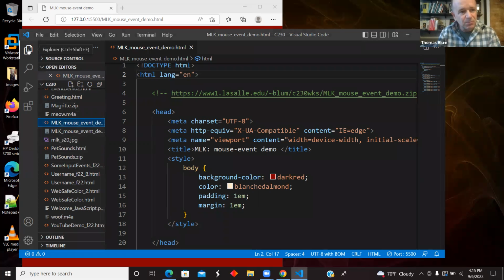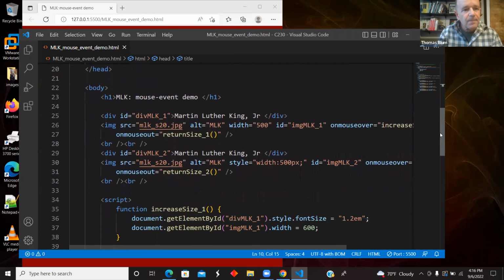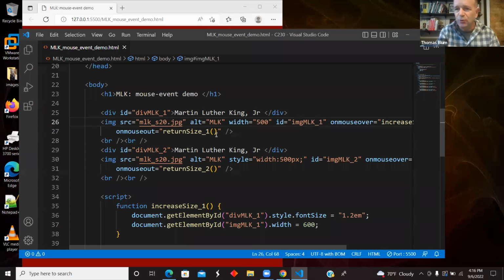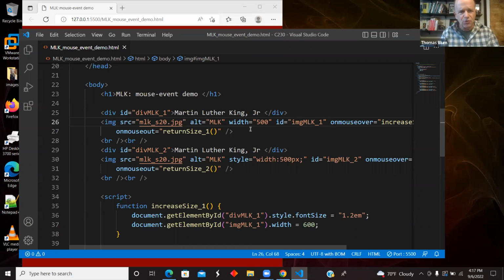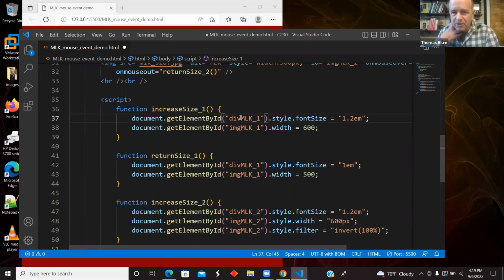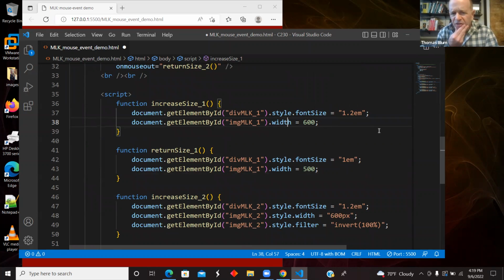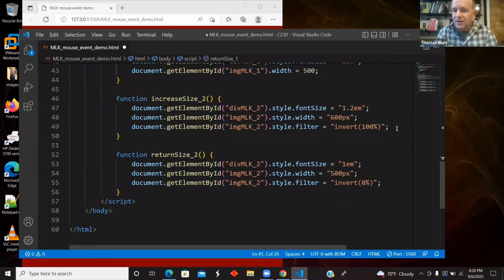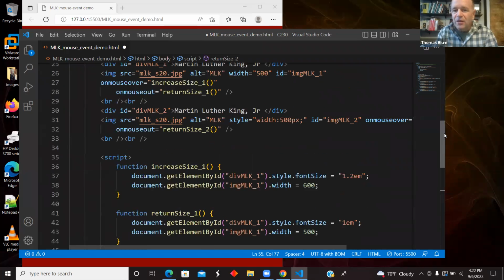JavaScript Intro: Mouse Events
In this video we look at an HTML page with two images. The img elements have mouse events (onmouseover and onmouseout) and the associated functions. These two events often work as a team, the first making some change and the second restoring some default value. We have the onmouseover function increase an image size and also change the font size of a nearby div element.  The onmouseout event changes the sizes back. The functions associated with the second image include an invert style filter which has the effect of exchanging black and white.